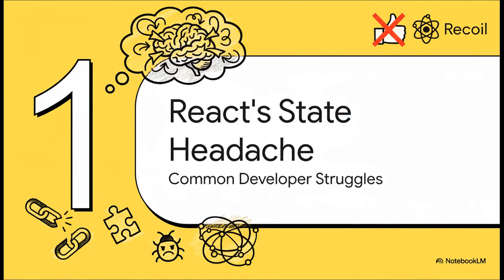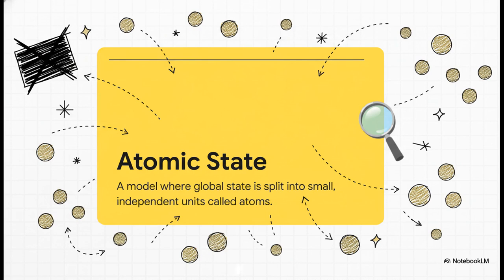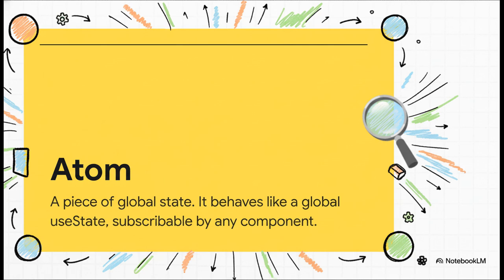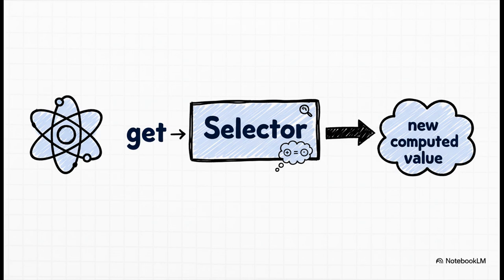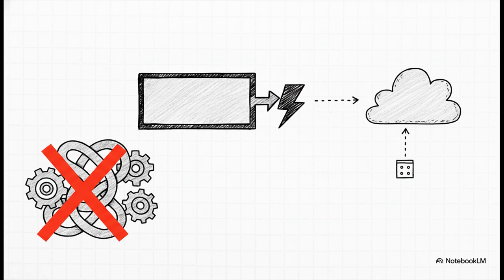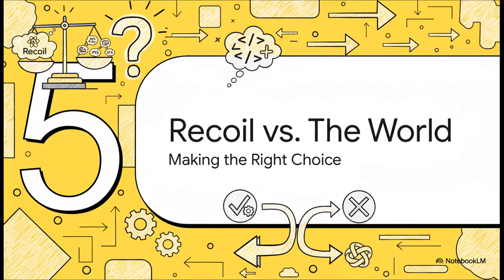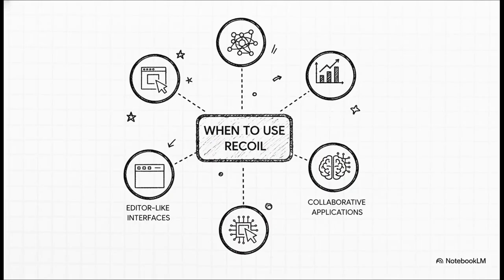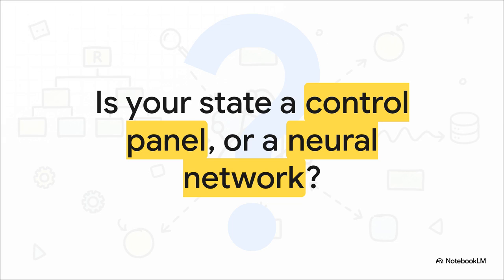Recoil: Atomic State Management for Scalable React Applications | Uplatz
In this Uplatz Explainer, we dive into Recoil, a modern atomic state management library for React designed to make global and shared state simple, flexible, and highly performant. Recoil introduces a graph-based, atom-driven approach that feels natural to React developers and avoids much of the complexity found in traditional global state solutions.

This video explains why Recoil was created, how it works internally, and when it makes sense to use it in real-world React applications.

This video covers:

What Recoil is and how it differs from Redux and Context

Core concepts: atoms, selectors, and derived state

Fine-grained reactivity and minimal re-renders

Managing global and shared state with atoms

Synchronous and asynchronous selectors

Data dependencies and state graphs

Handling server data and async flows with Recoil

State composition and scalability patterns

Debugging and performance considerations

Recoil vs Redux vs Zustand vs React Context

Using Recoil in React and modern frontend architectures

You’ll also understand how Recoil enables cleaner state logic, better performance, and simpler mental models, making it a strong choice for complex UIs, dashboards, data-driven apps, and interactive experiences.

Ideal for React Developers, Frontend Engineers, UI Engineers, Full-Stack Developers, and students looking to master modern, fine-grained state management in React applications.